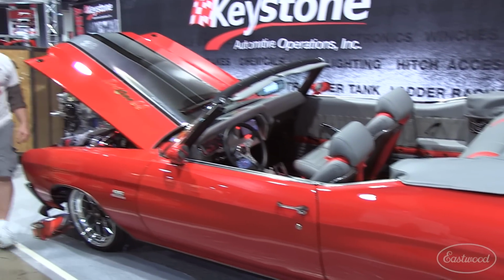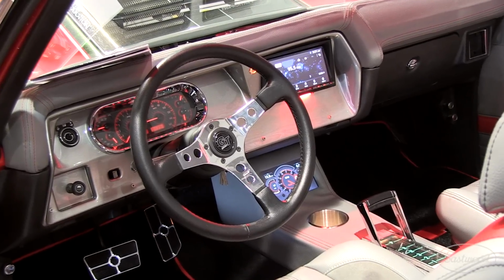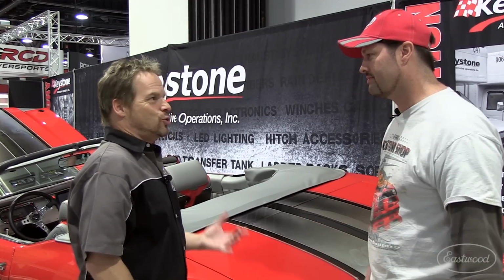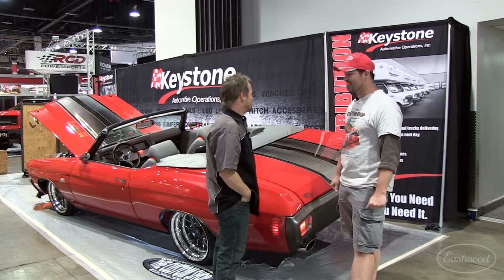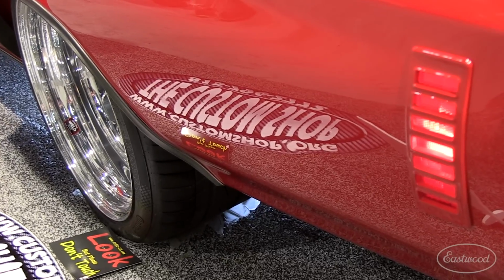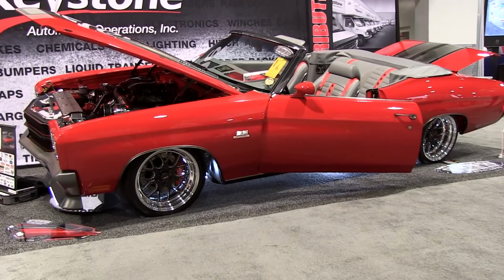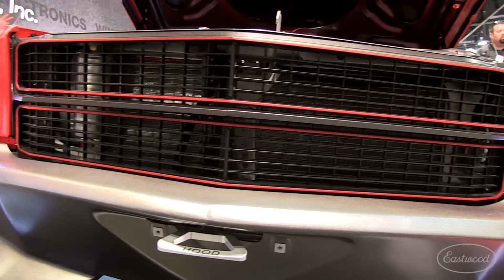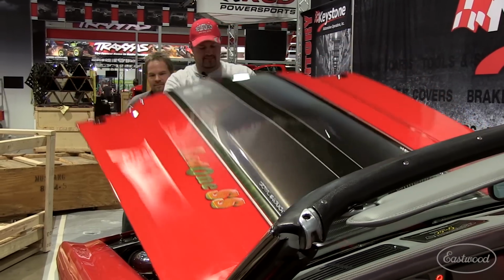1,000 Horsepower Supercharged 1970 Chevelle Convertible at SEMA 2014 - The Custom Shop & Eastwood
John Wargo and The Custom Chop in Flanagan, Illinois built this incredible 1,000 horsepower convertible "Red One" 70 Chevelle in 4 months!  While also building three other cars that appeared at SEMA 2014 - including a 1,000 horsepower 62 Corvette Roadster - which you can see at the end of this video.

John is definitely an Eastwood Guy and his crew at the Custom Shop turn out amazing cars every year.  He's had 46 SEMA cars to date - many featuring Eastwood products and tools like Rust Encapsulator and the MIG 175.

It's Pro Spray Speed Red paint with some crazy flip-flop pearl stripes as an homage to the original look - but if you look closely you'll see ghost SS graphics inside the stripes.  It has a Roadster Shop chassis to handle the crazy horsepower.  It has Wilwood brakes, a four link suspension and it's been lowered.  It has new Goodmark Sheet Metal as well as Eastwood Rust Encapsulator to cover the rusty metal that was hidden behind the quarter panels when they were replaced.  An Eastwood MIG 175 was used for much of the metal fab and sheet metal installation.  The interior has been re-skinned with a kit from TMI.

It has a 572 cubic inch GM crate motor with an F1 Pro Charger Supercharger and a Holly Terminator Injection System with 225 lb injectors.

Check out the molded LED lights as well as the hidden and molded lights in the bumpers.  The front bumper is a combination of two Chevelle bumpers!  The bottom half of the bumper is a 66 Chevelle bumper flipped over and welded to the bottom of the 70 bumper.